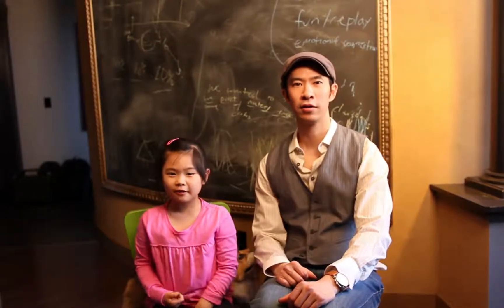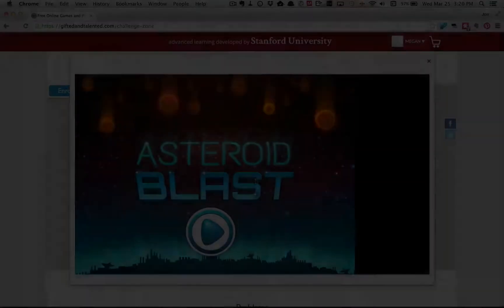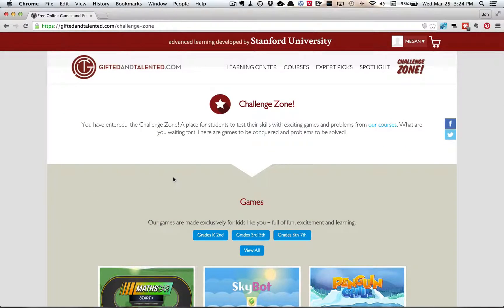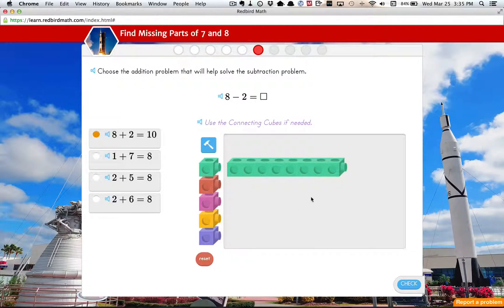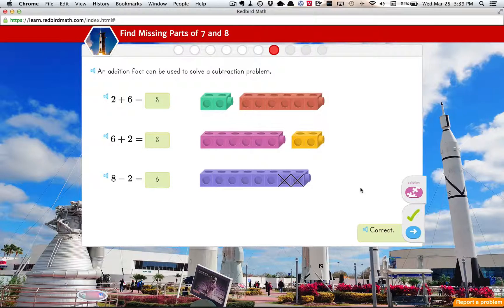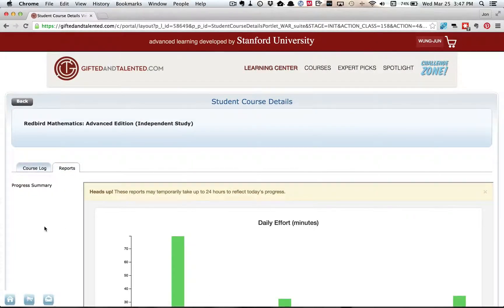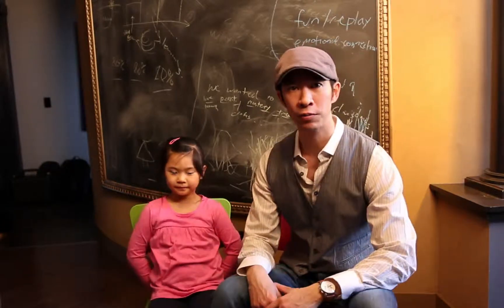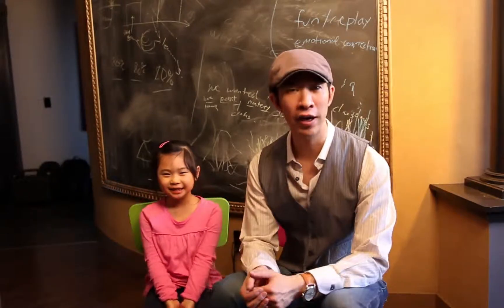DragonHall Academy - Stanford Gifted Review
Megan and Jon from DragonHall Academy review the math program. Also known as Redbird Math, and previously Stanford's EPGY math program.

We look at a couple of games on the site, as well as the main program.